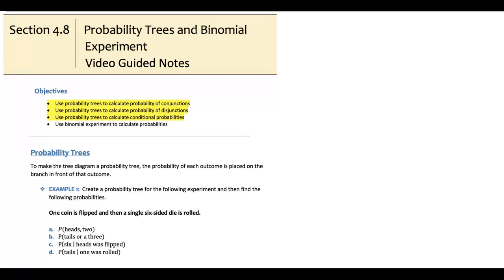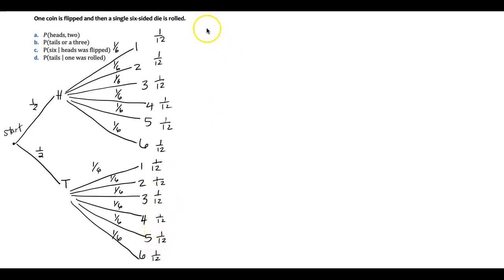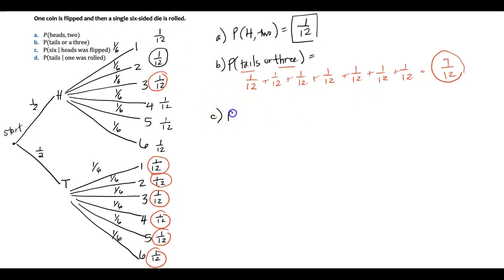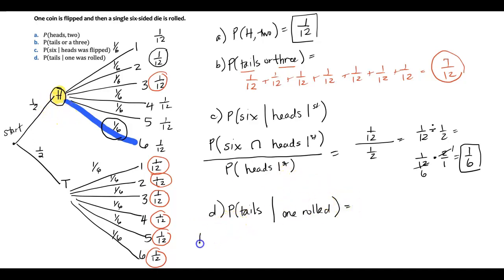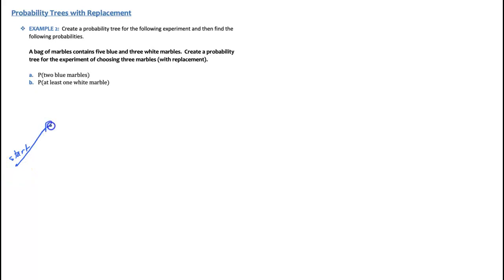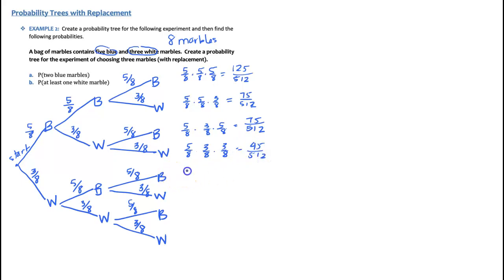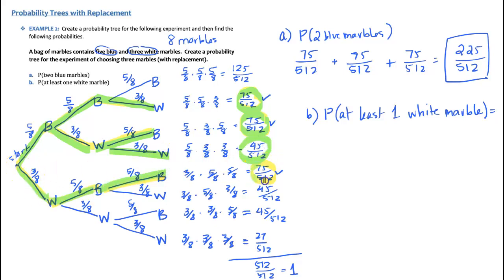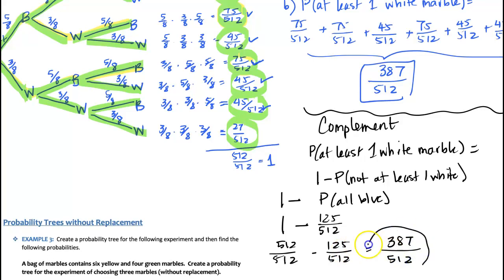Section 4.8 - Video 1